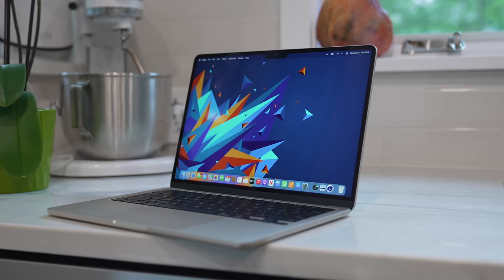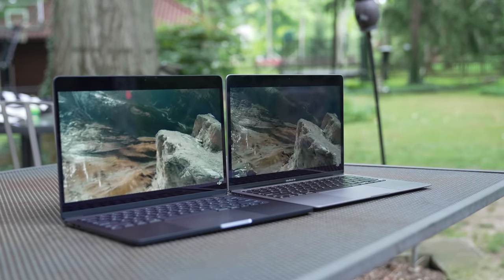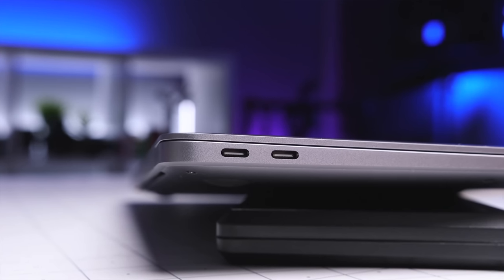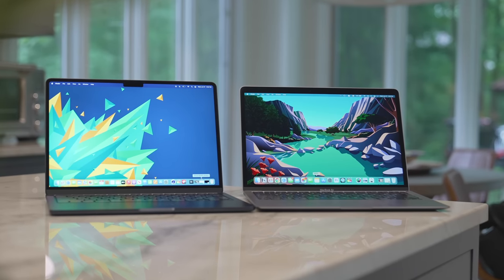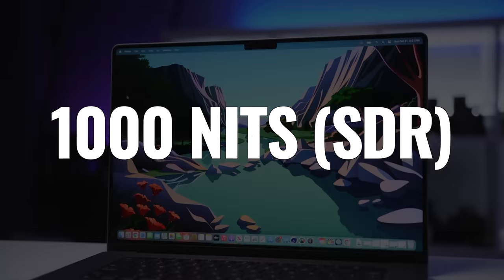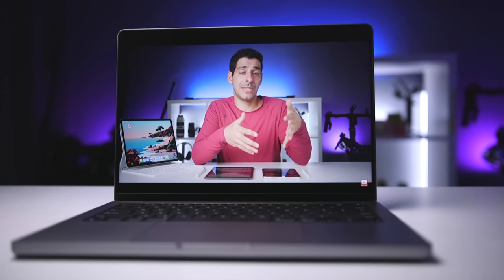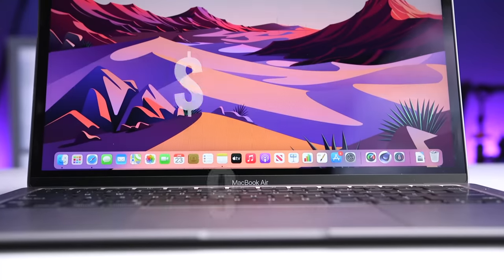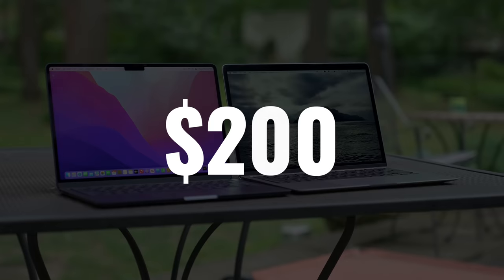DON’T WASTE YOUR MONEY!! M1 MacBook Air in 2023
Should you still consider buying the M1 MacBook Air even with the new models that were released over the past 2 years? The more recent MacBooks have some better features and some upgraded specs, but that only makes them a better value for some people - and part of this decision depends on where you shop - I’ll get to that in just a bit.